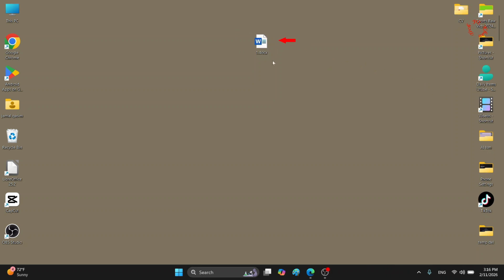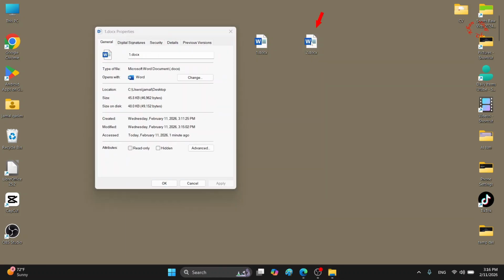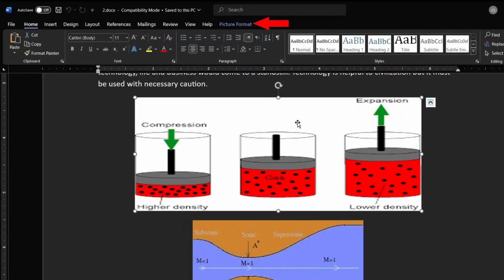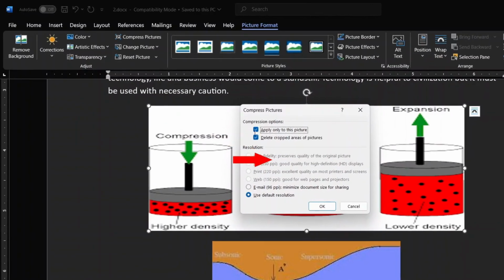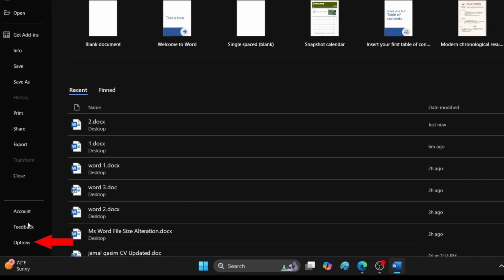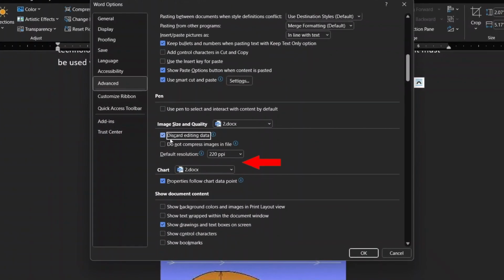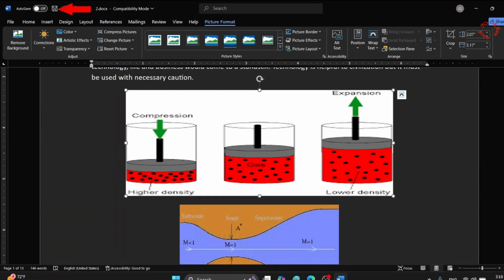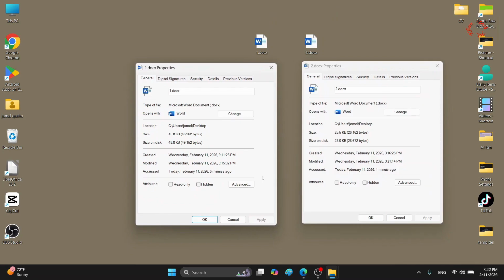Compress Ms Word File For Free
In this video, you will learn how to compress MS Word file size for free without using any third party software or the built-in tools of ms office only. Large Word documents can be difficult to email or upload, especially when they contain images or formatting. This step by step guide shows the best and easiest method to reduce MS Word document size while keeping text quality intact. Whether you are a student, office worker, or professional, this tutorial will help you shrink large Word files quickly using built-in Microsoft Word features. Watch till the end to make your Word files smaller, faster to share, and easy to upload.

Below are the questions which has been answered in this video:
    • Compress MS Word File For Free (No Software Needed)
    • Reduce MS Word File Size in Seconds – Free Method
    • How To Shrink Large Word Files Without Losing Quality
    • Step-by-Step: Compress Large MS Word File For Free
    • Easy Way To Compress Word Document Size (100% Free)
    • Word File Too Large? Compress MS Word File For Free
    • Email Limit Issue? Compress MS Word File Size Easily
    • How To Compress MS Word File For Email
    • Best Free Method To Reduce MS Word File Size (2026)